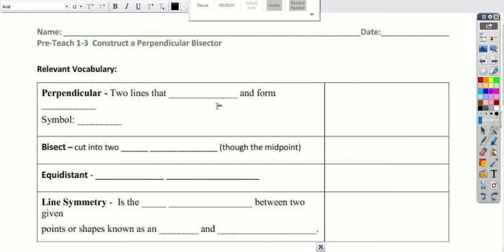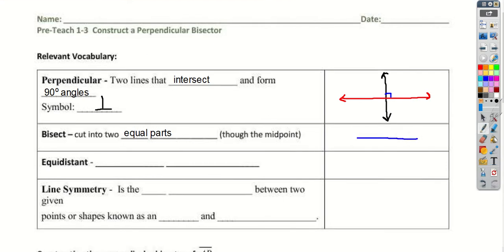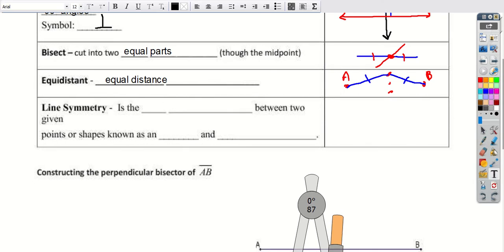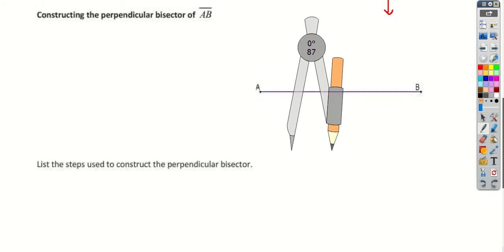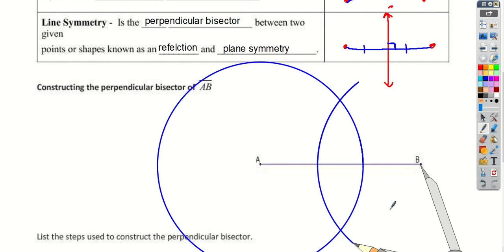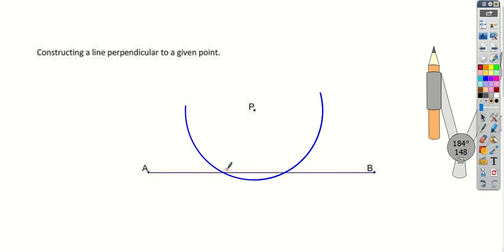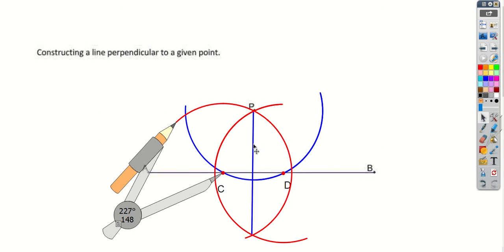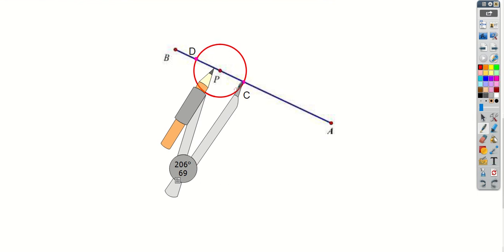Geometry M1L3 Flipped Video